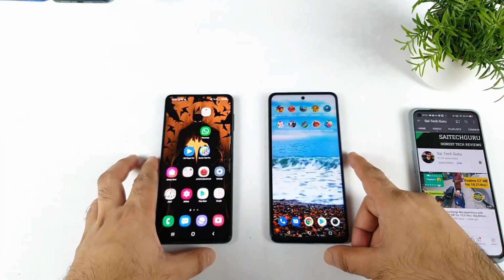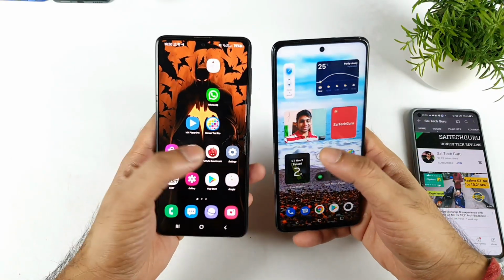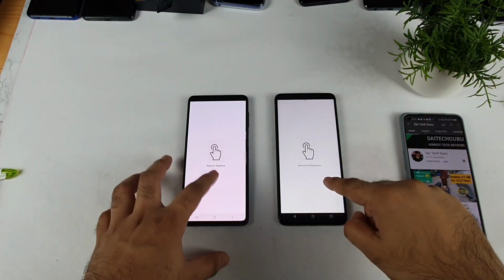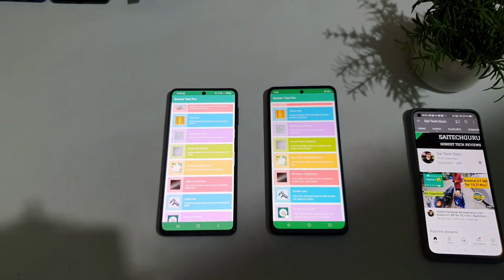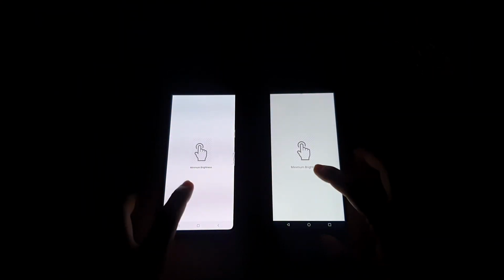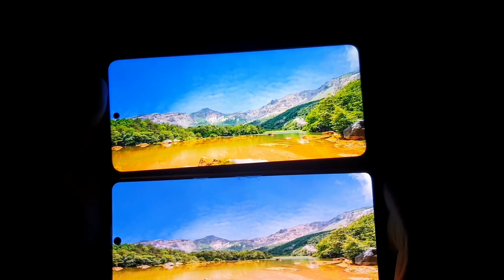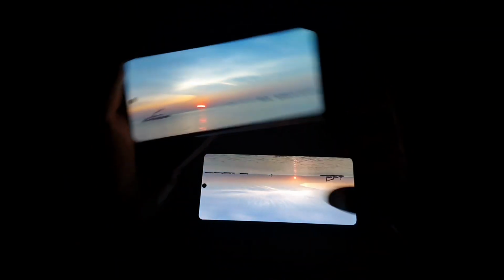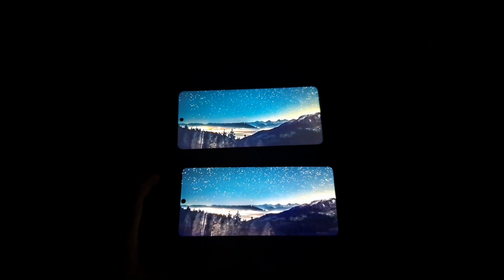iQOO Z5 vs Samsung M51 Display Comparison Which is Best Amoled vs IPS LCD 🔥🔥